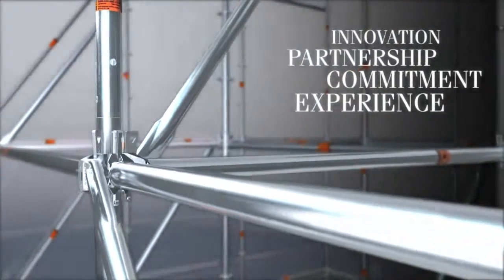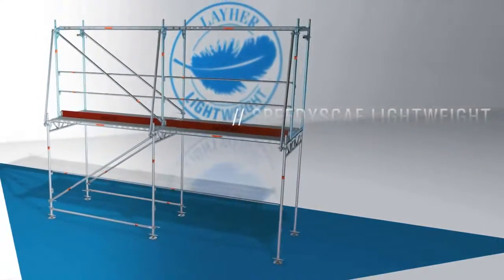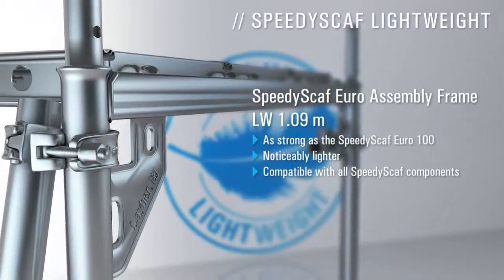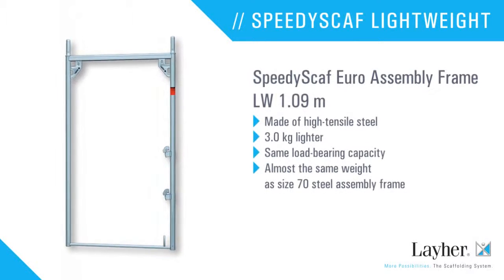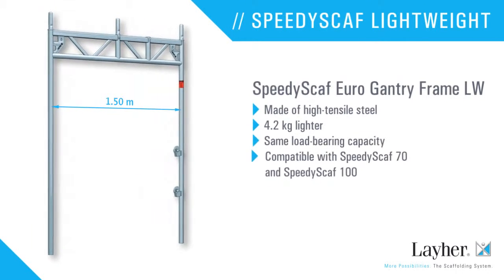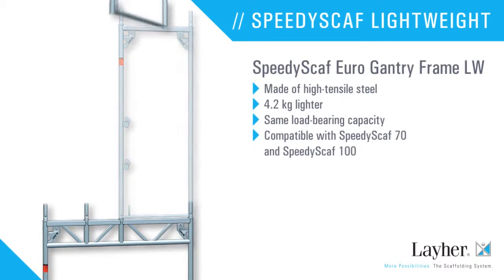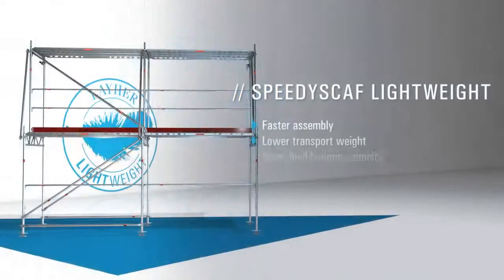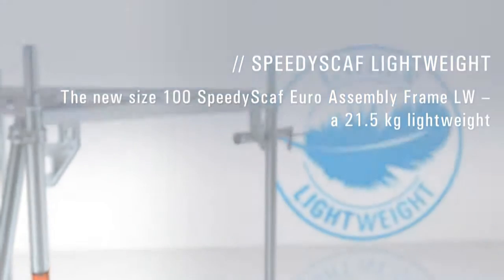Layher Blitz Lightweight - Lighter is easier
Why can't a size 100 assembly frame weigh less than 25 kg? Our innovation: Blitz Lightweight.

Blitz Lightweight. Because lighter means easier. A worthwhile investment.
Faster assembly, lower transport weight, same load-bearing capacity.
Less weight for more performance.